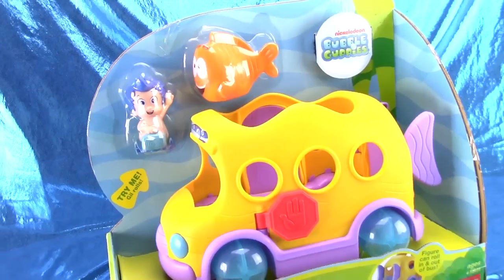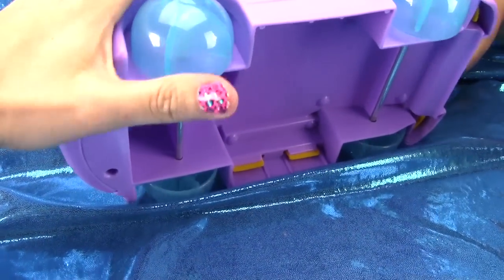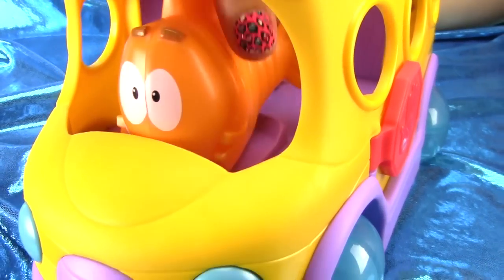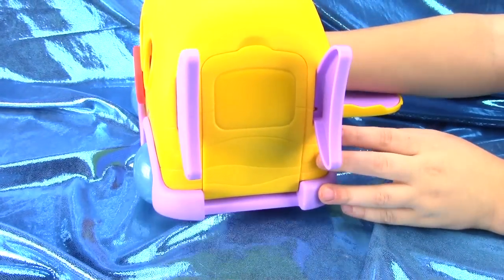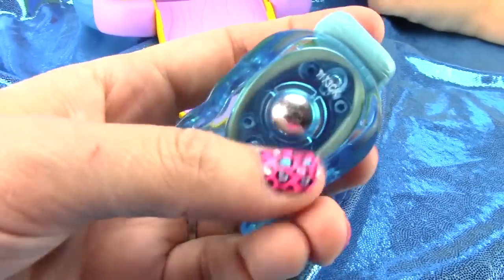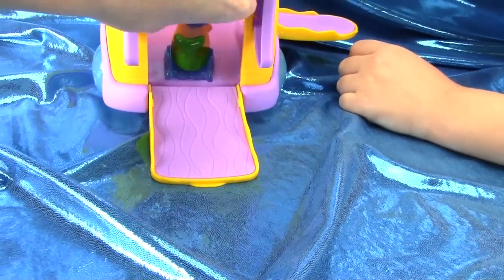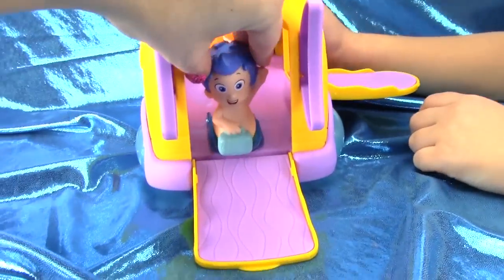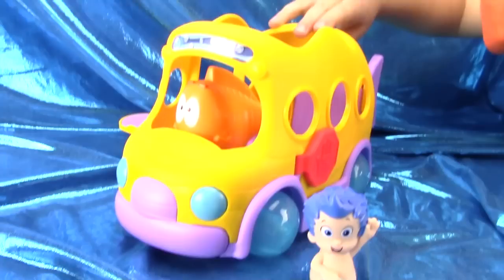Bubble Guppies Swim-Sational School Bus Toy Review by HobbyKidsTV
Nickelodeon's School bus toy. When it's time for school, every Guppy can swim aboard the swim-sational school bus!

ISRC: USUAN1100613